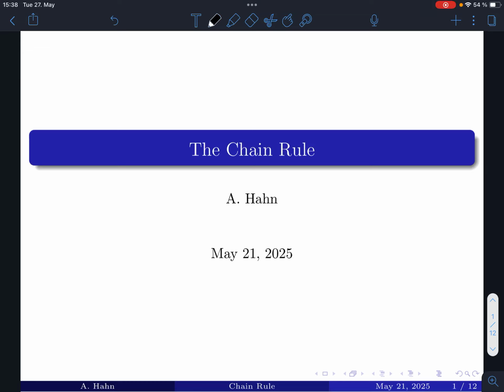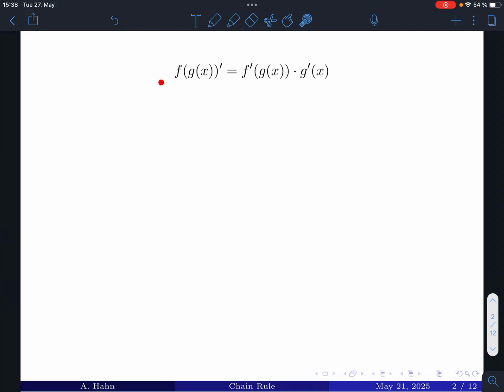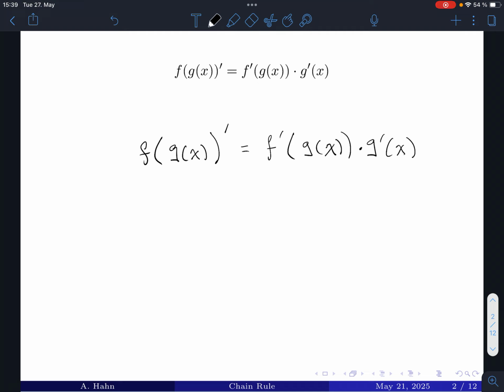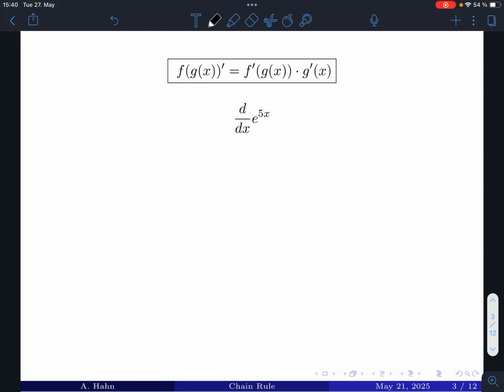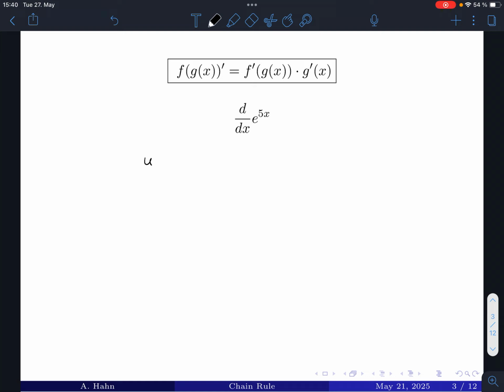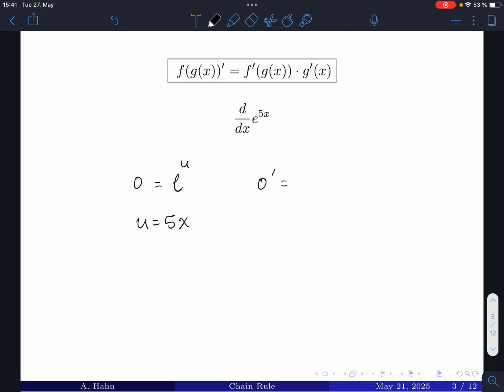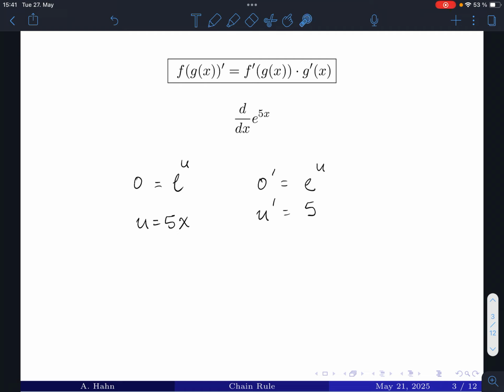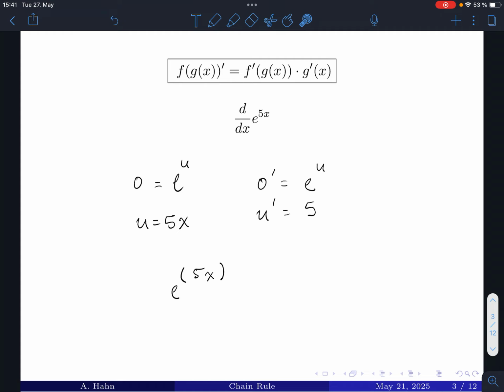The Chain Rule Intro and Example 1